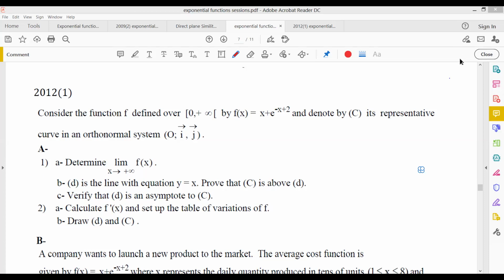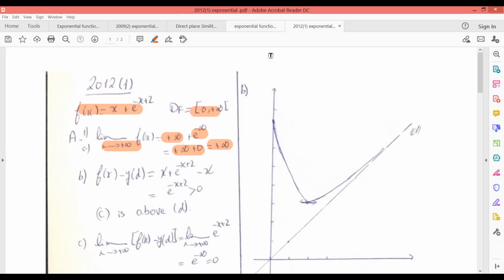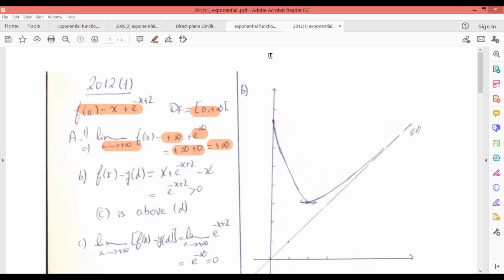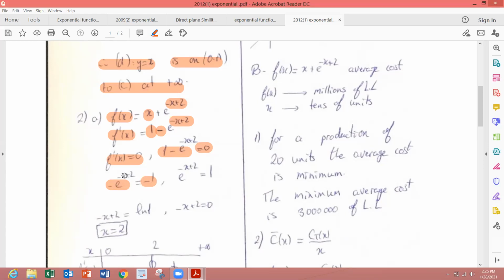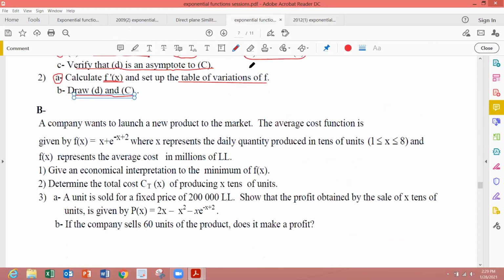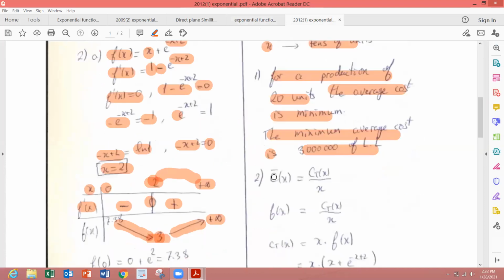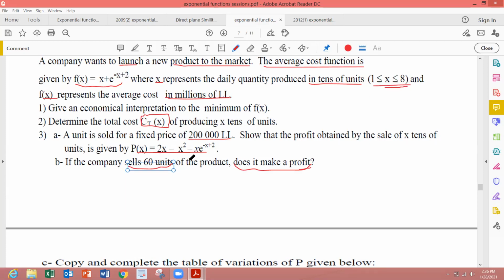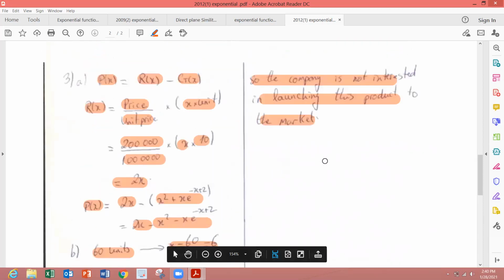ES 28 1 202112 1